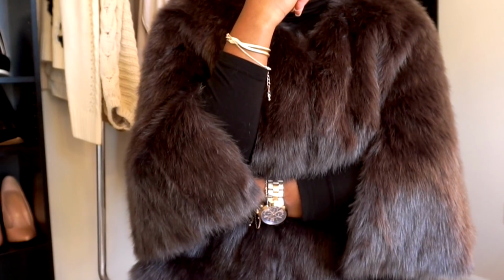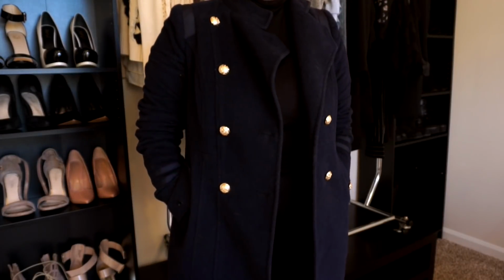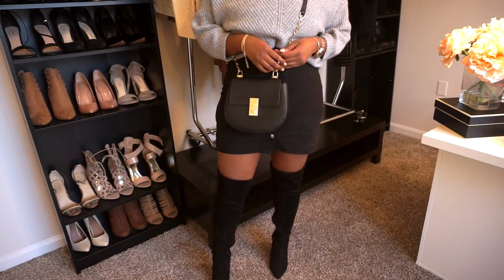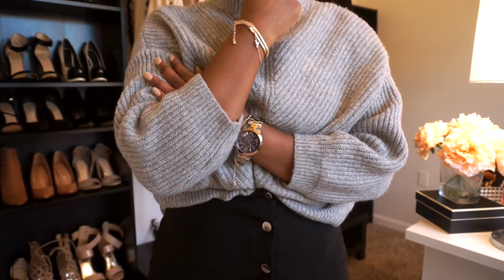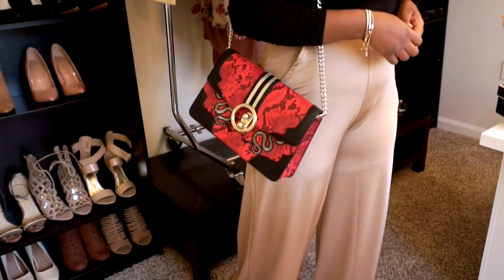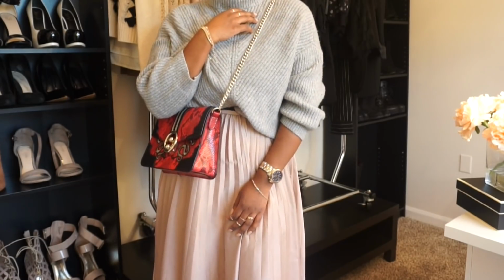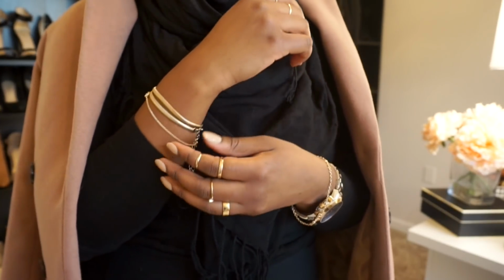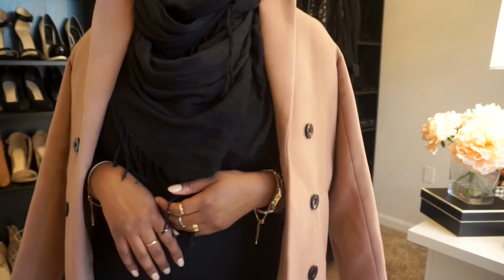12 WAYS TO LOOK EXPENSIVE ON A BUDGET | Brittney Cherelle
FEATURED ITEMS:
1) Faux Fur Cape(Mine is SOLD OUT, but here is an alternative)
2) Camel Coat
3) Navy Coat-(Mine is SOLD OUT, but here's an alternative)
4) Over The Knee Boots
5) Chunky Knit Sweater
6) Velvet Blazer(Mine is SOLD OUT but here's an alternative)
7) Pop of Color Bag(Mine is SOLD OUT, but here's an alternative)
8) Wide Leg Pants
9) Pleated Skirt(Alternative)
10) Denim Jacket
11) Oversized Scarf
12) Dainty Jewelry